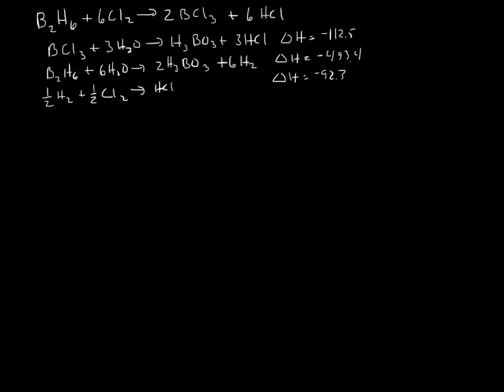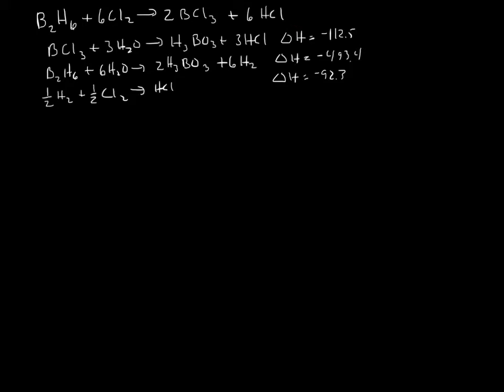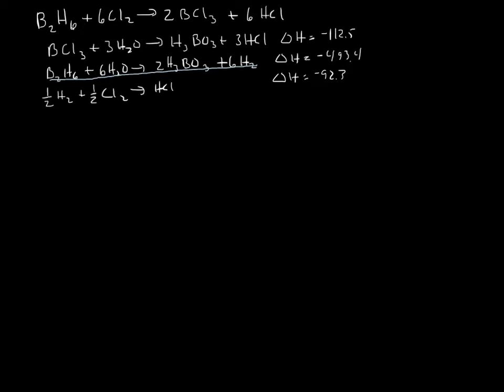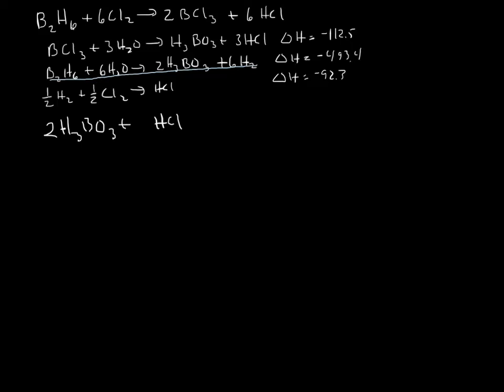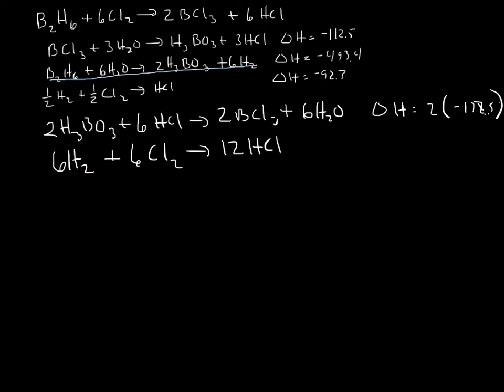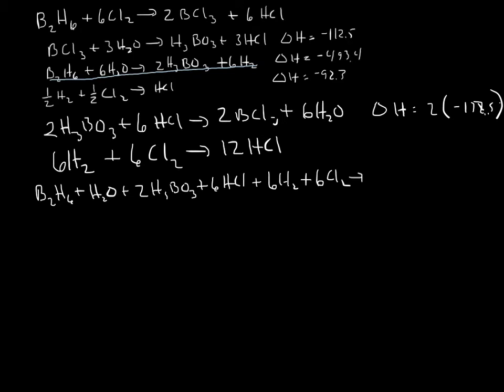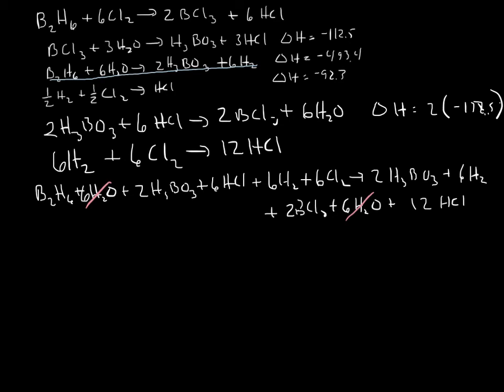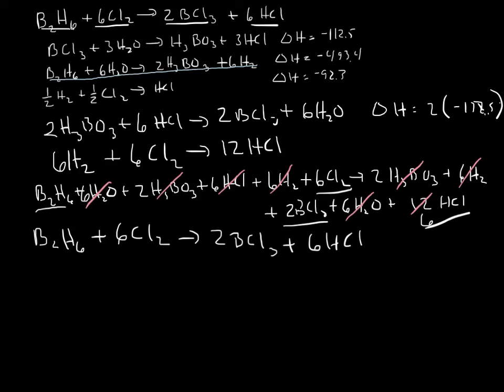Hess' law problem